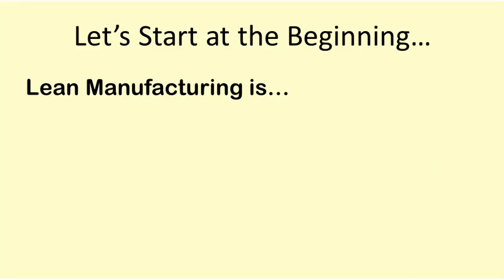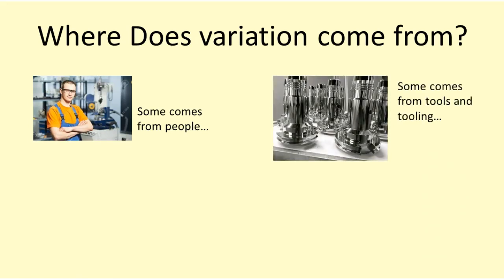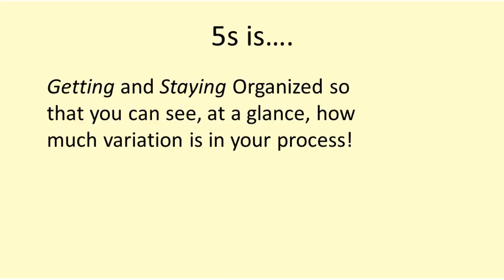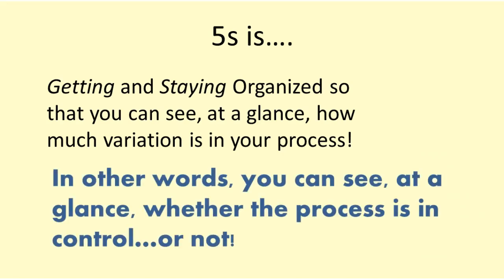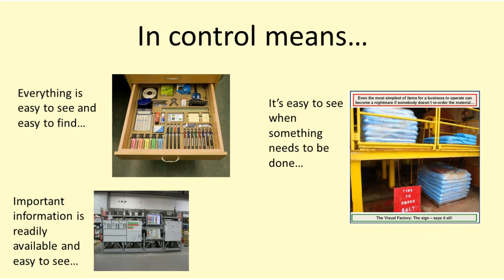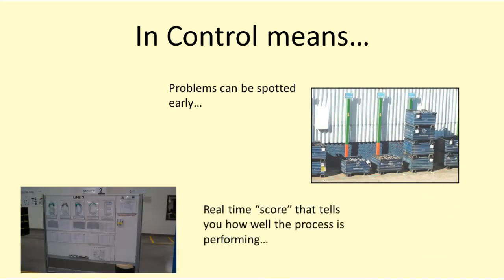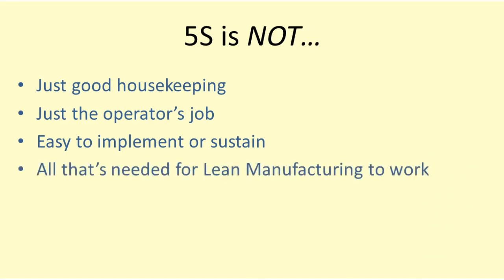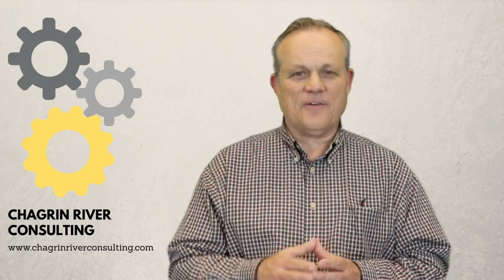What is 5S?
A quick overview of 5S and its benefits as part of a Lean Manufacturing implementation.